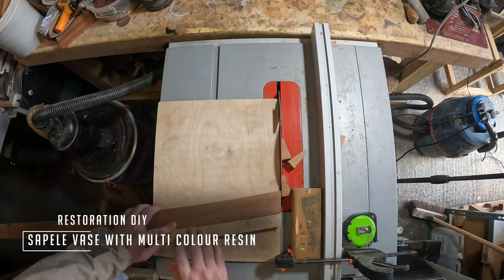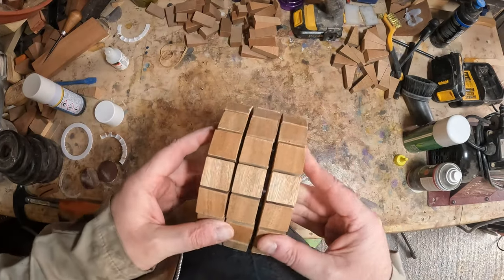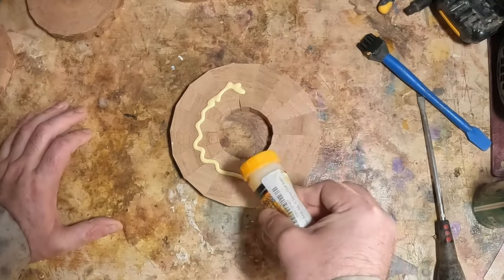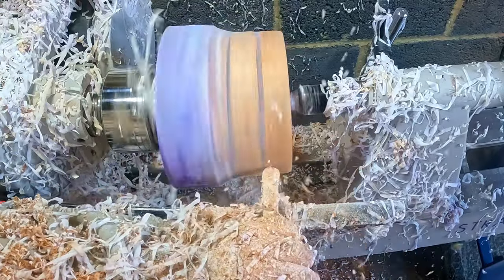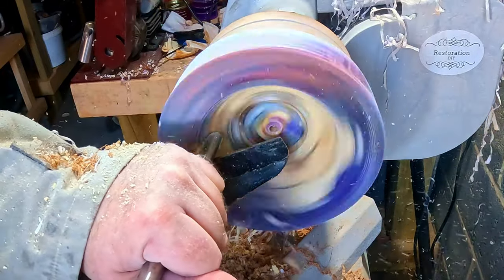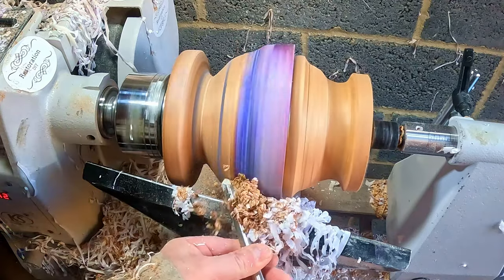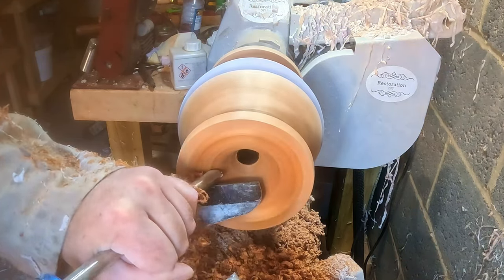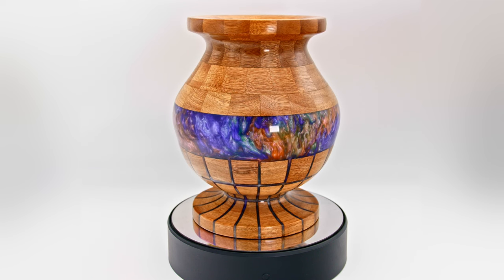Woodturning | Sapele Vase with Multi Colour Resin | Restoration DIY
This time on @RestorationDIY    I make a Vase from Sapele Segmented
Rings and 4 colour Epoxy Resin, This one took a bit to do especially in the preparation but the end result was worth all the effort, so take a look and follow me through each and every stage from start to finish.

Some of the Equipment and Tools I use in my Workshop.
Epoxy Resin
3kg DIPOXY-2K-700 Epoxy Resin and Hardener

Yorkshire Grit

Sanding Sealer

Mirka Polarshine 5 Finishing Compound

Hampshire Sheen Microcrystalline Paste Wax
Axminster Trade AT350WL Woodturning Lathe 230v
Bosch GTS 10J Table Saw, 240v
Metabo MPTDH330 1800 W 240v Thicknesser
Katsu Hand Trimmer/ Router ¼” 3/8” 220v
Robert Sorby ProEdge Deluxe Sharpening System
Tormek T4 Grinding Machine 120w

Woodturning Tools.
Robert Sorby ½” Sovereign Bowl Gouge Unhandled
Robert Sorby 16” Sovereign Handle System
Robert Sorby 1” Round Nose Scraper
Easy Wood Tools Fullsize Finisher 4200
Negative Rake Carbide Cutter for Fullsize Finisher
Easy Wood Tools Midsize Finisher 6300
Negative Rake Carbide Cutter for Midsize Finisher